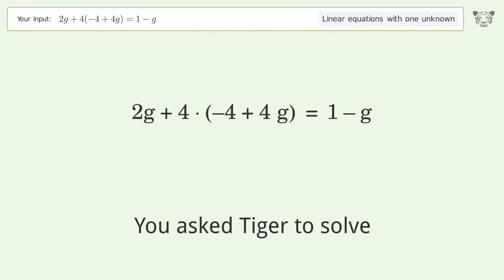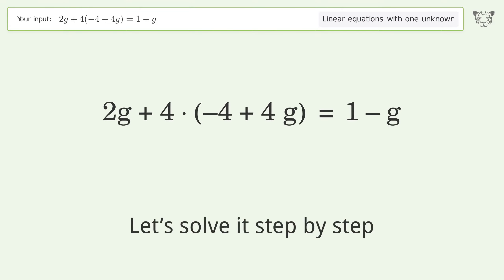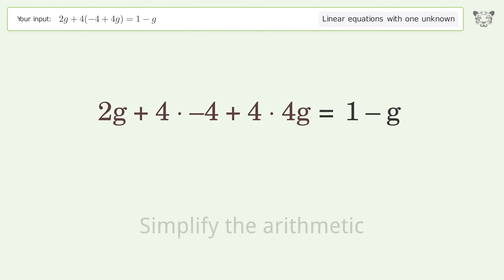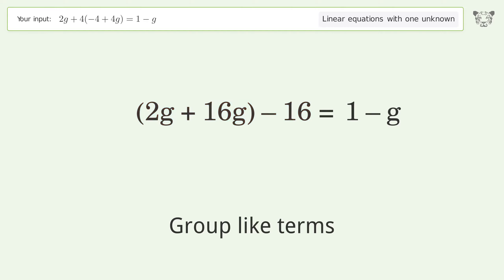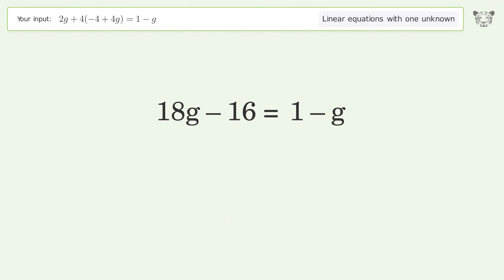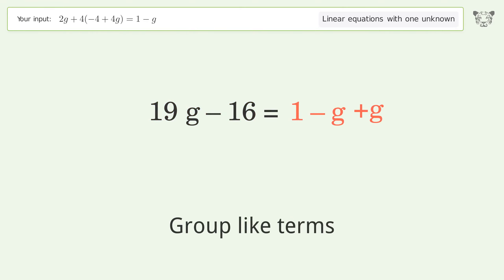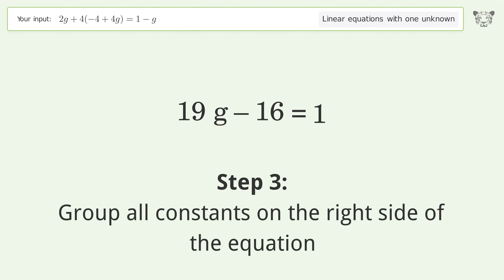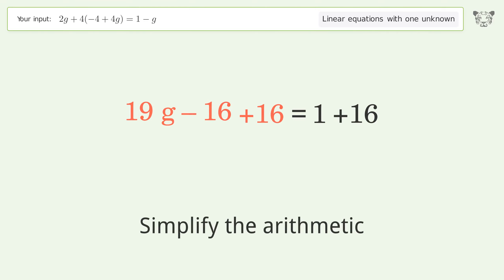Linear equation with one unknown: Solve 2g+4(-4+4g)=1-g step-by-step solution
Solving 2g+4(-4+4g)=1-g using the linear equation with one unknown solver

for a step-by-step and more tips and tricks for dealing with linear equations with one unknown.